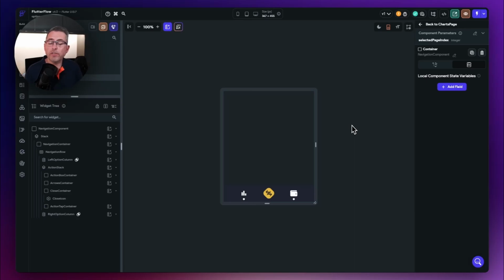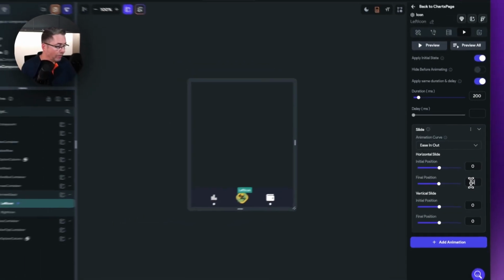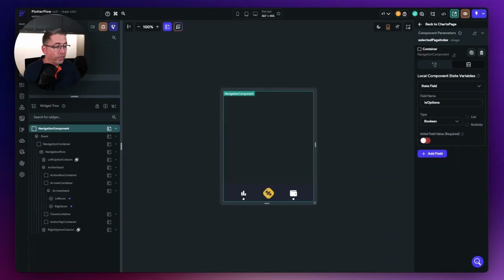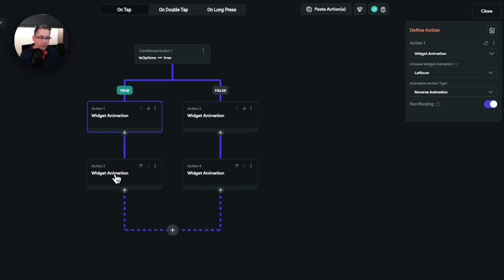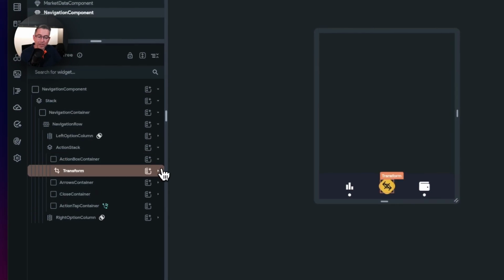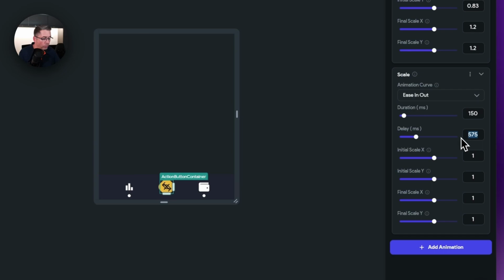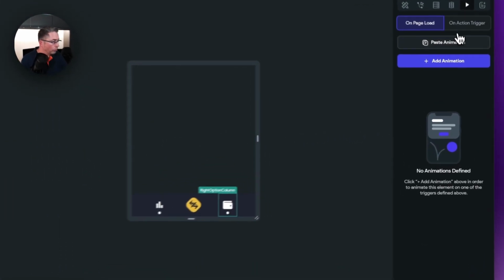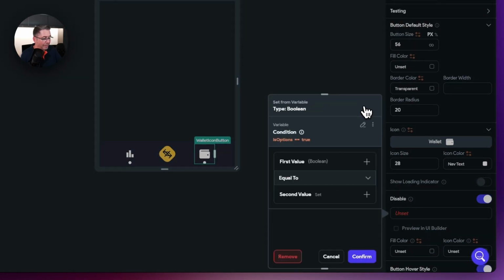Building a Custom Options Select Navbar in FlutterFlow - Full Walkthrough - Part 2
This is episode 2 in this 3 part mini series as I guide you through building a beautifully animated FlutterFlow Navigation component which provides extended options for your users to select. In this video we continue our build and put in some important animations to really bring the component to life.

If you are new to this series make sure you checkout Episode 1 (linked below).

If you love learning by doing then this is a fantastic series to boost your FlutterFlow skills.

🔥 Consider also joining The Digital Pro's Nocode Academy (link below).

Chapters

00:00 Lets get animating
02:29 Animating the action button arrows
05:16 Add Component Parameter to track options visibility
06:32 Options conditional setup
08:01 Trigger animations
12:17 Quick app test
13:05 Animating the action box
17:28 Invoking the action box animation
18:46 Enhancing the Navigation options